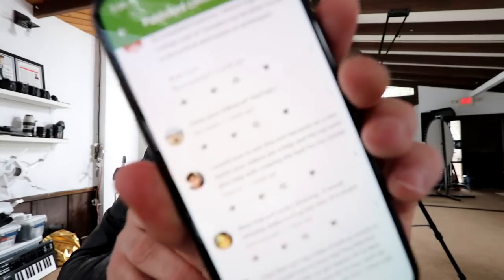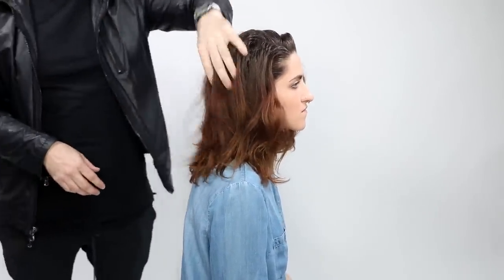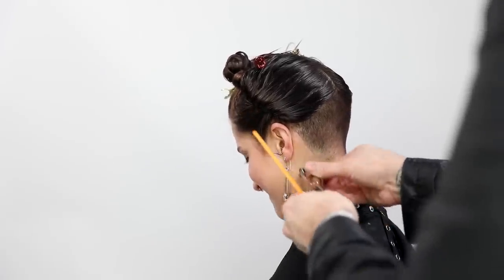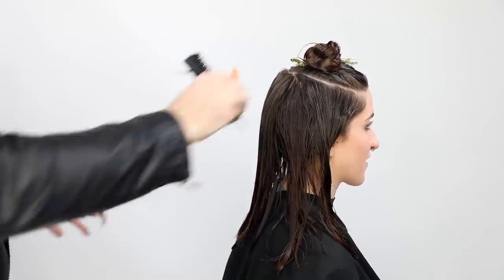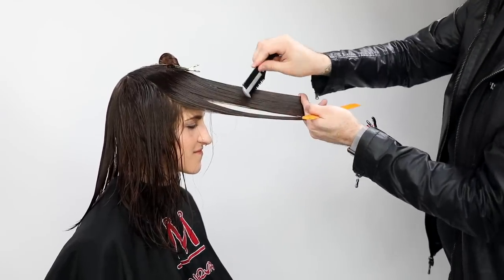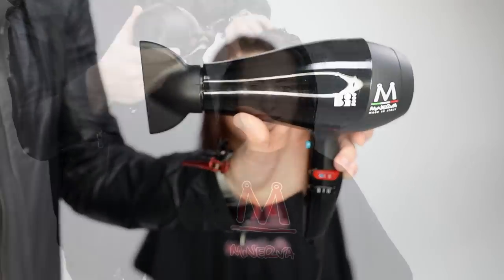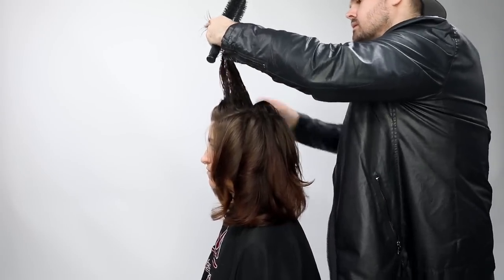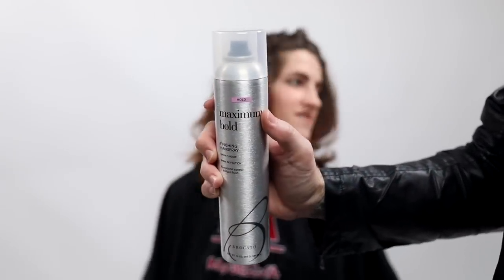Layered Haircut Tutorial for REALLY THICK Hair | MATT BECK VLOG S2 016